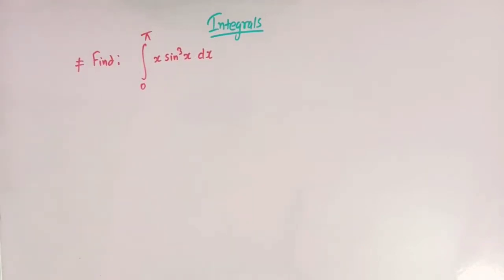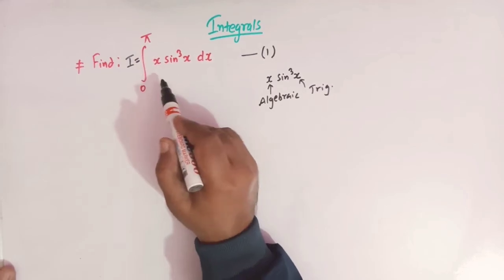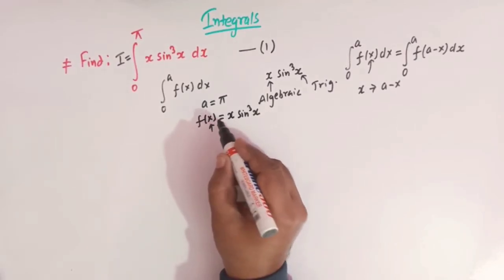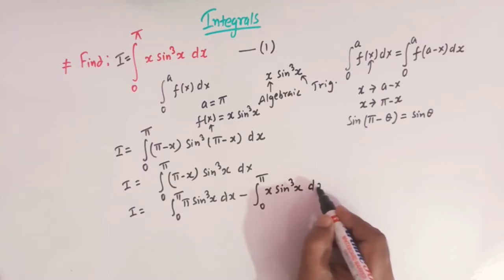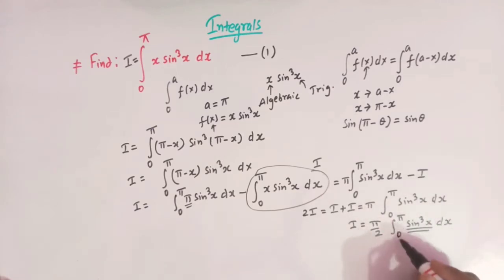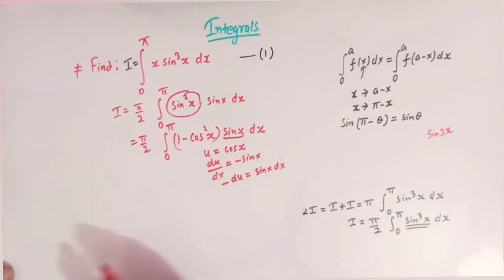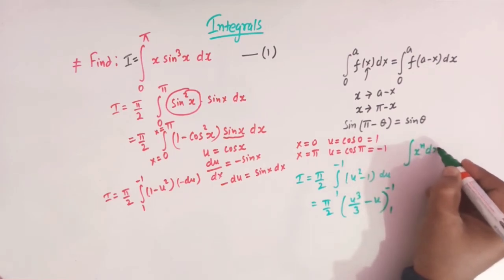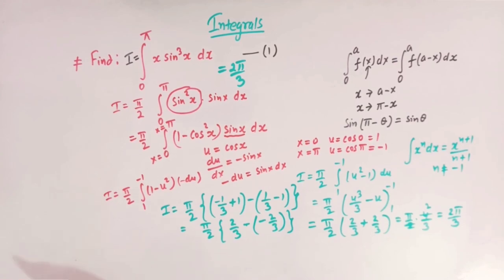Definite integrals|| Properties of definite integrals|| Trigonometric Substitution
How to evaluate definite integrals using the properties of definite integrals also using trigonometric identities and trigonometric substitutions.